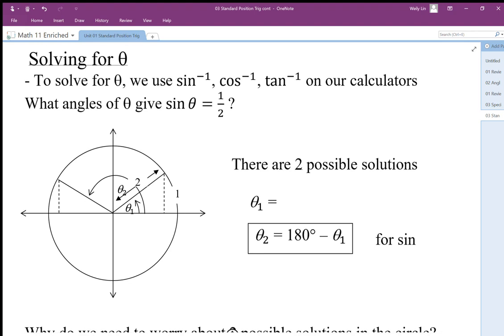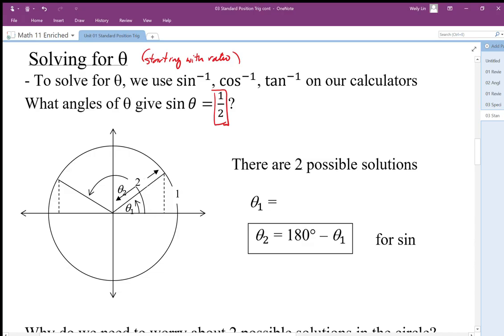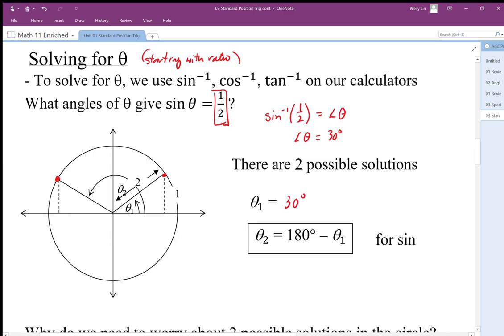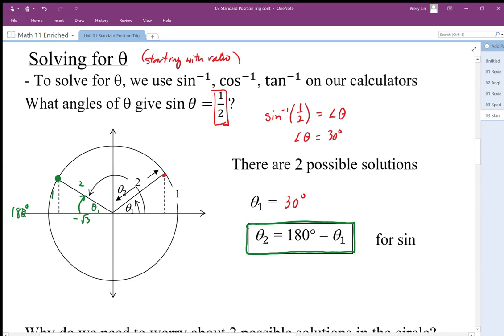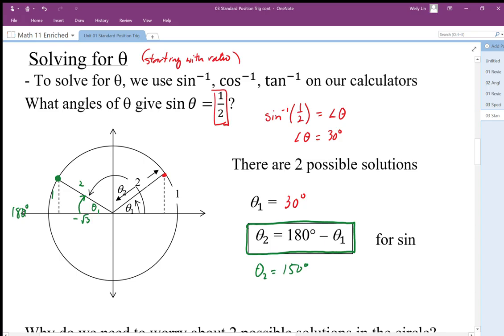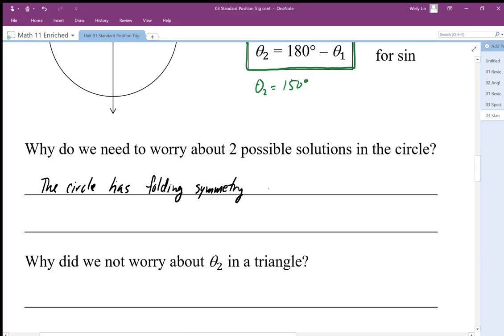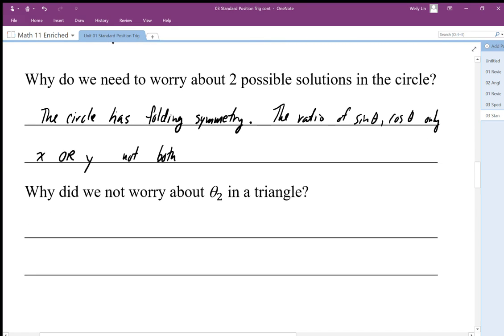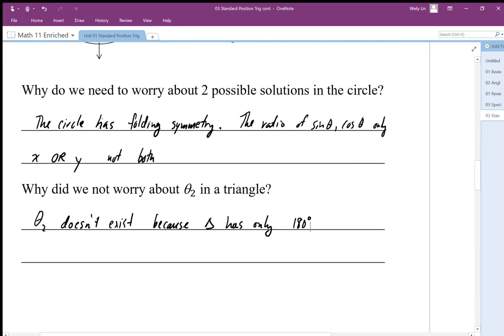03 Standard Position Trig cont Part2